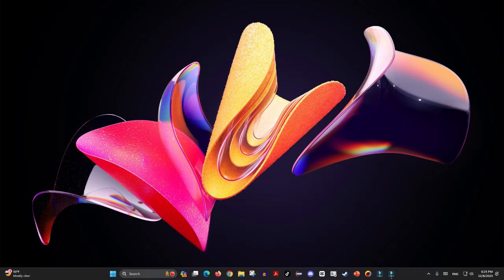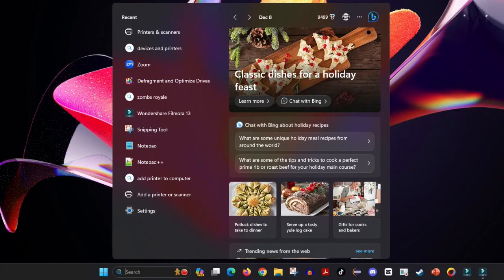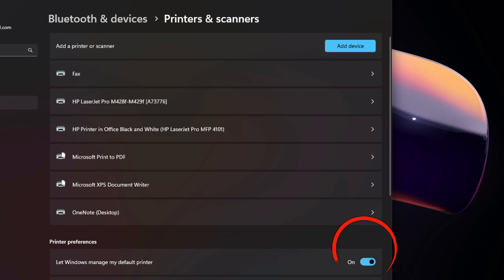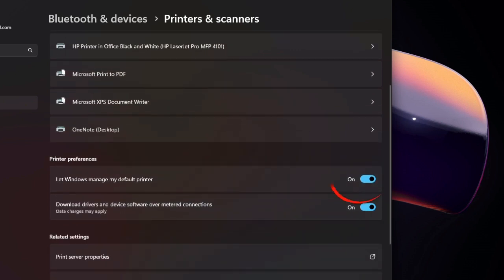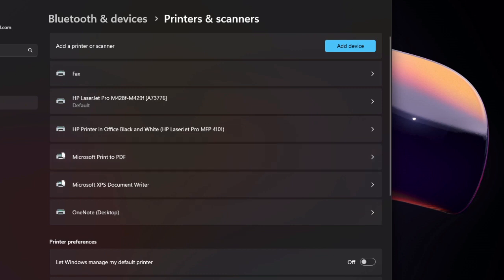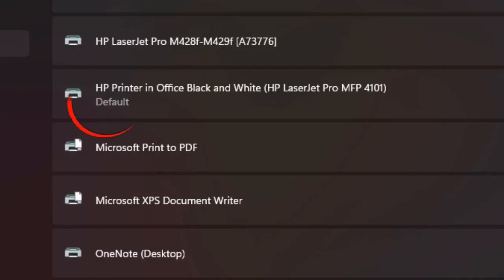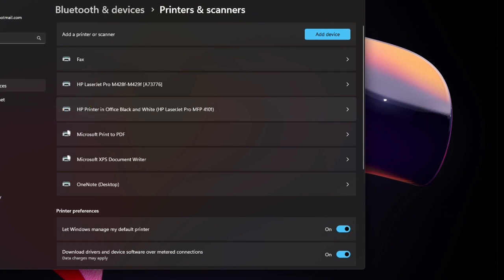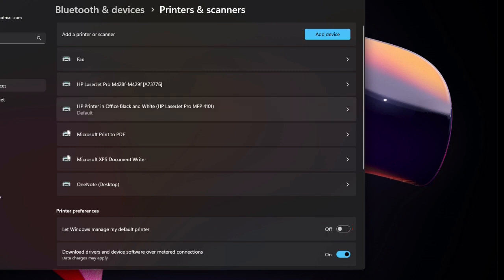How to Change Default Printer in Windows 11? How to Setup Default Printer in Windows 11?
This tutorial is about Programming in  How to Setup Default Printer in Windows 11?